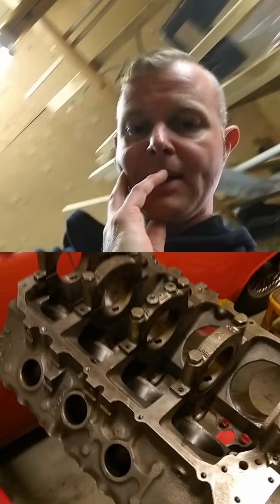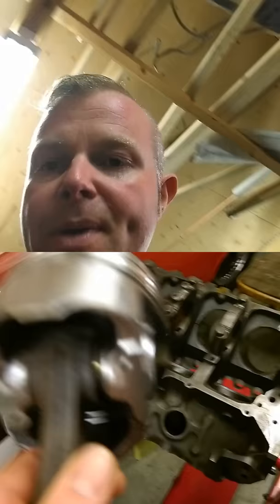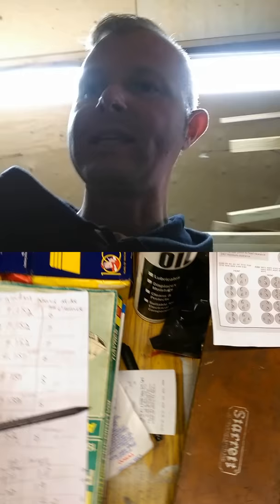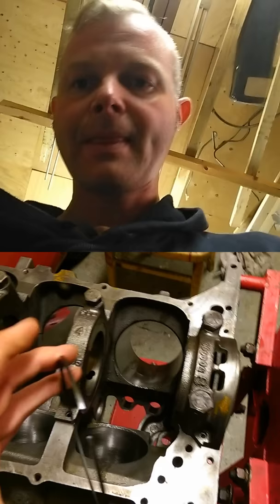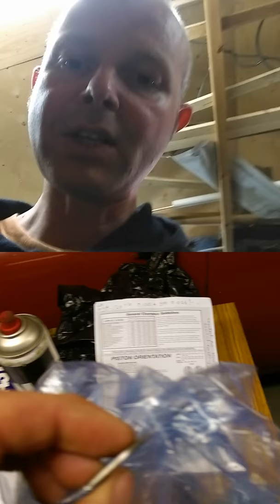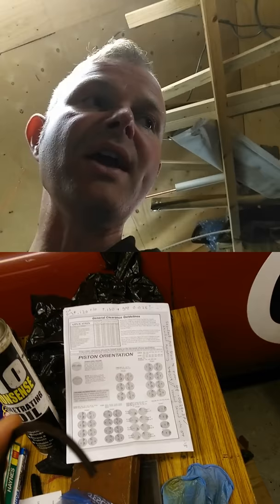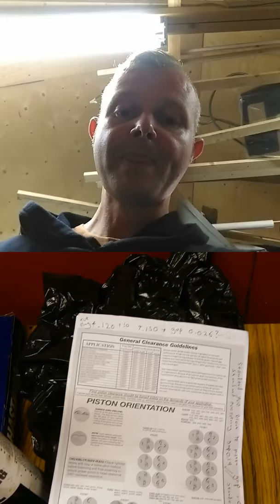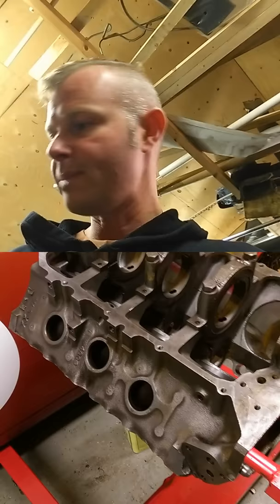Keith Black Pistons horror story or best thing ever? Engine fail? Ring Gap?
Do you plan to use Keith Black Pistons? Watch this video first. You need to fit the correct rings and make sure you set them up properly. The internet is covered in horror stories of failed engines, don't become one!
This is on a Pontiac 400 engine, however the instructions are similar for all engines when using Keith Black Pistons.
Hopefully this helps someone